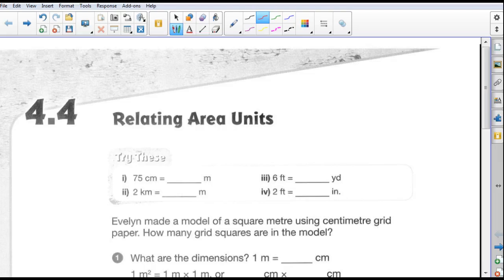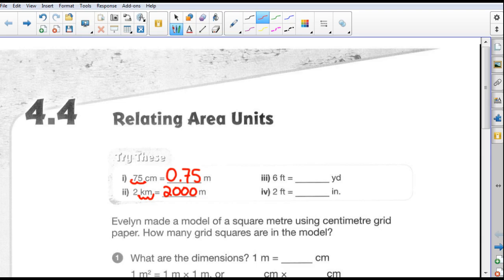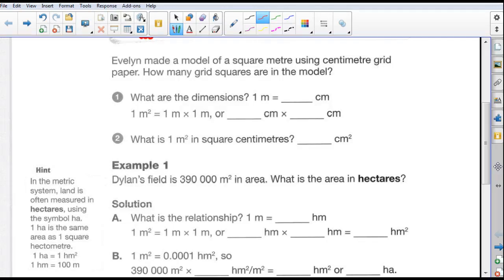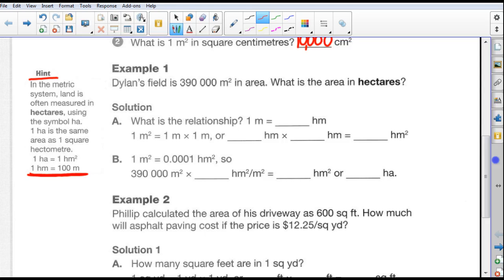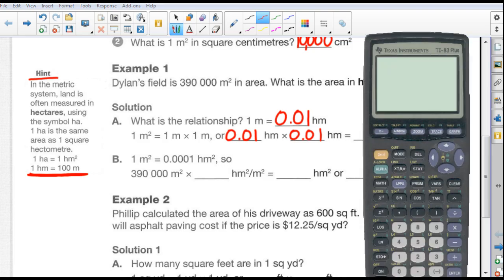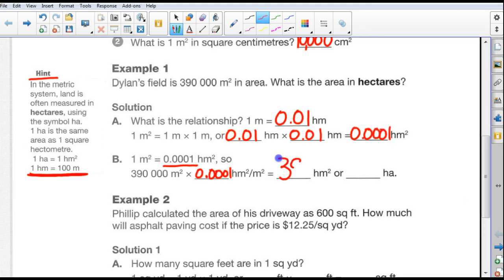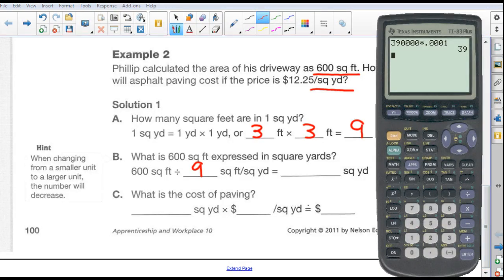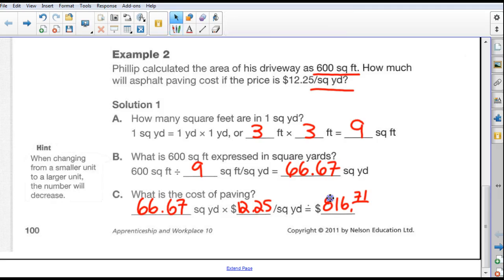4 4 Relating Area Units